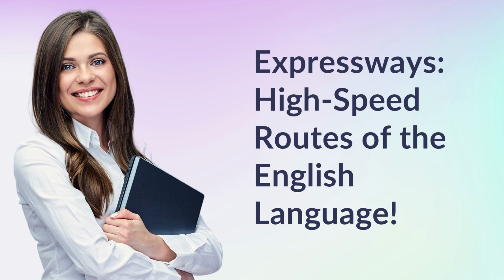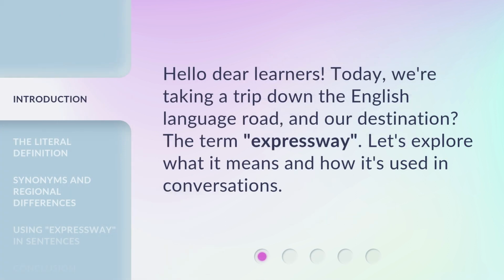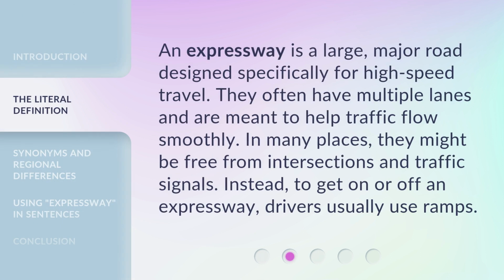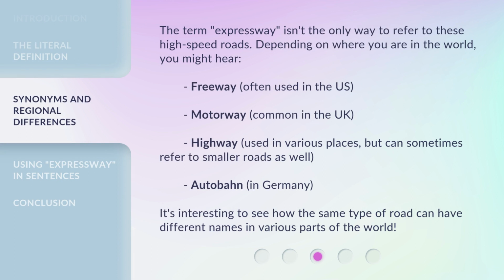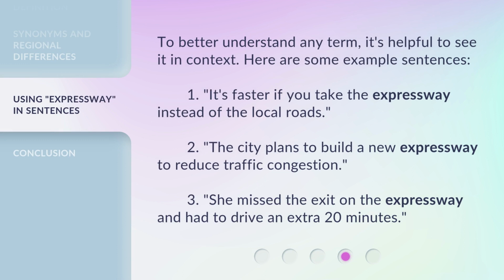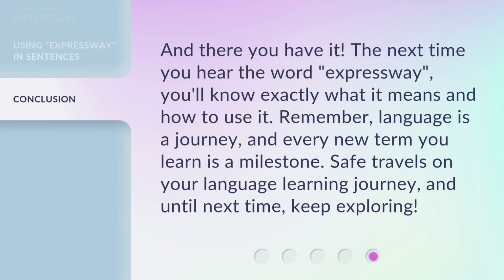Expressways: High-Speed Routes of the English Language!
Expressways: High-Speed Routes of the English Language! • Discover the meaning and usage of expressways in this informative video. Learn about their literal definition, regional differences in terminology, and see how to use 'expressway' in sentences. Join us on this language journey!

00:00 • Introduction - Expressways: High-Speed Routes of the English Language!
00:23 • The Literal Definition
00:48 • Synonyms and Regional Differences
01:20 • Using "Expressway" in Sentences